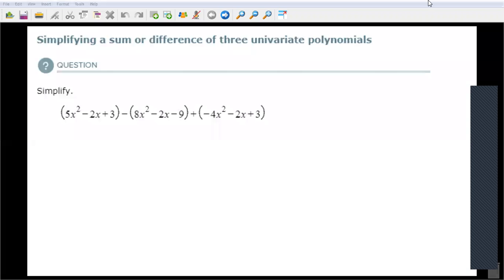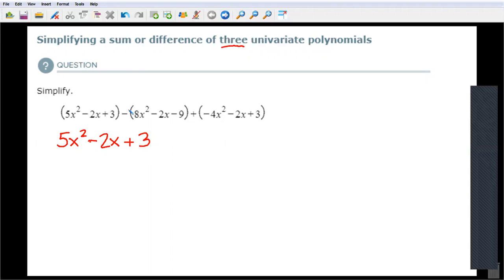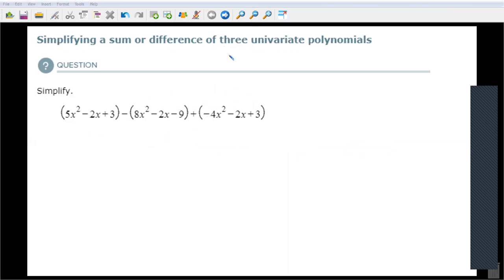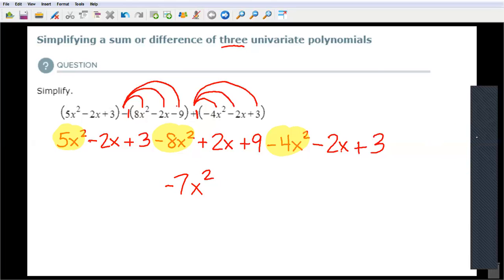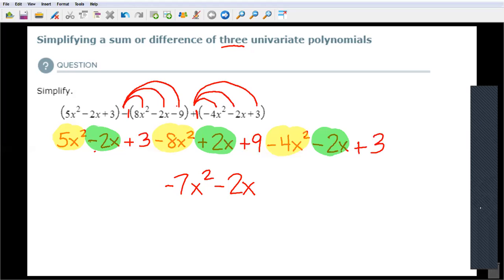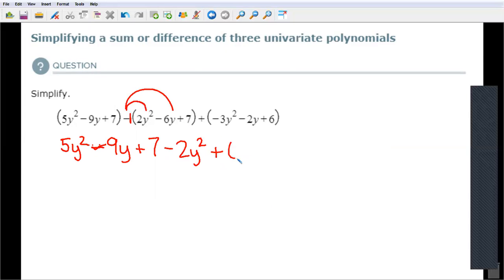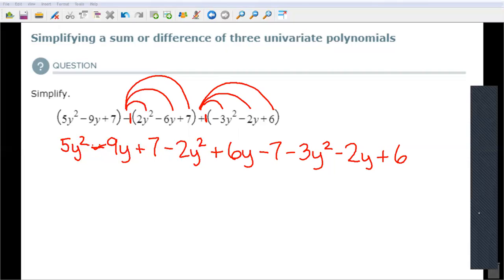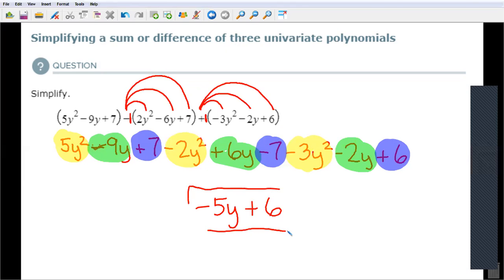9 Sum or Difference of three univariate polynomials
ALEKS - Wednesday, April 22nd

Sum or Difference of Three Univariate Polynomials